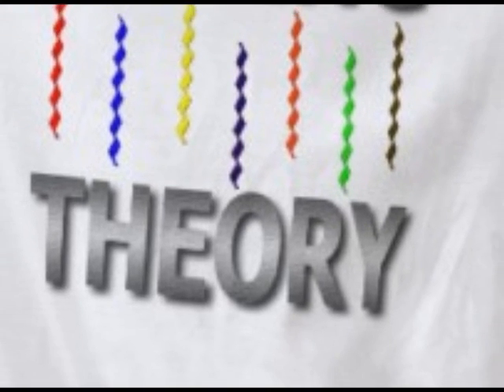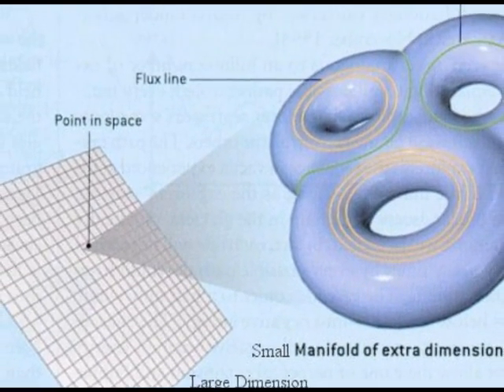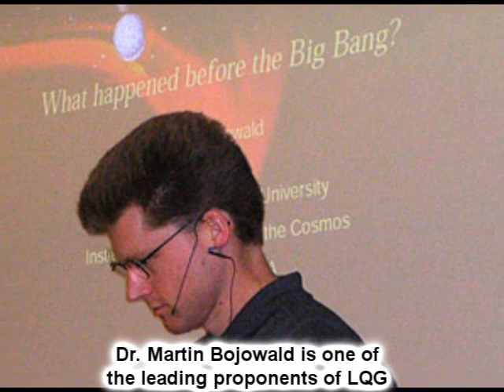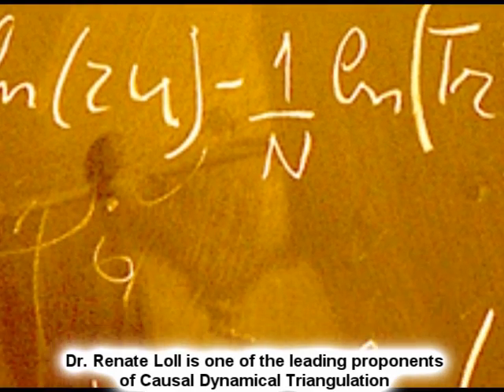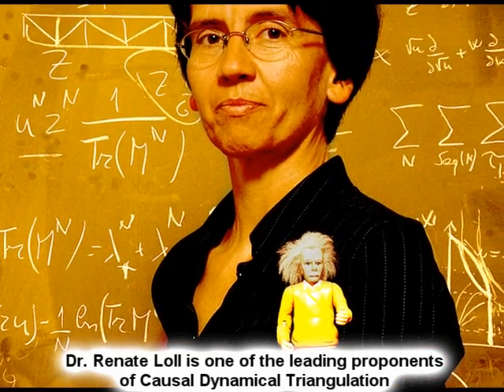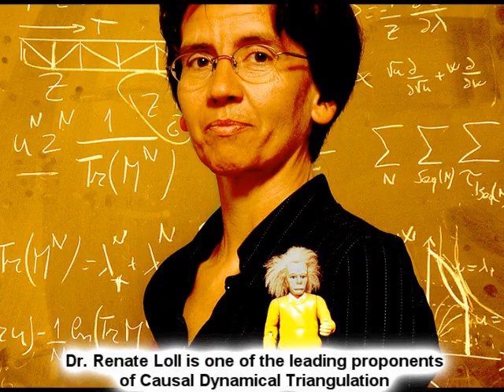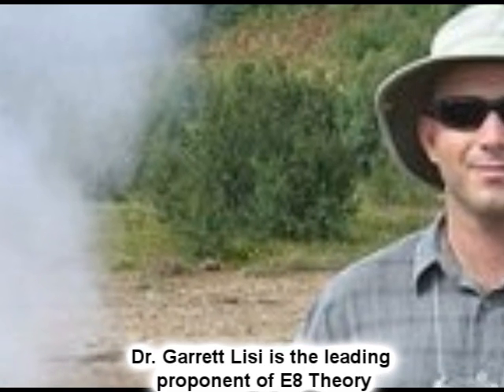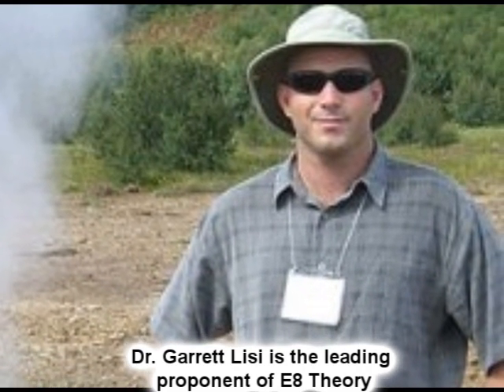KNOW YOUR COSMOLOGY: Quantum Gravity models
This initial installment of the Know Your Cosmology series, shares knowledge on the various Quantum Gravity models that are the most popular in the literature and field today.